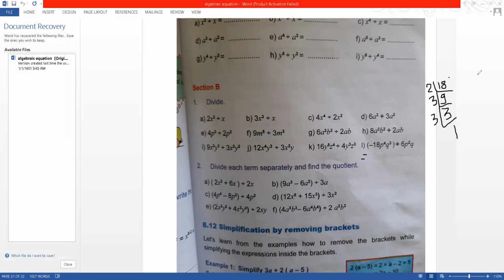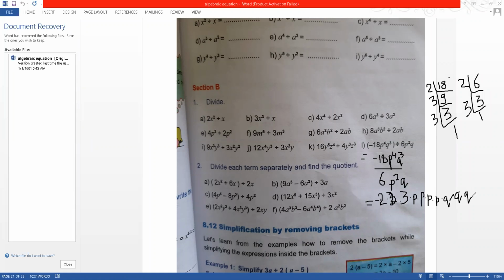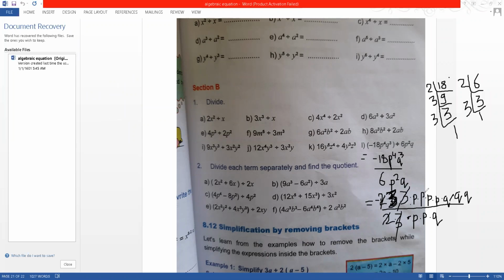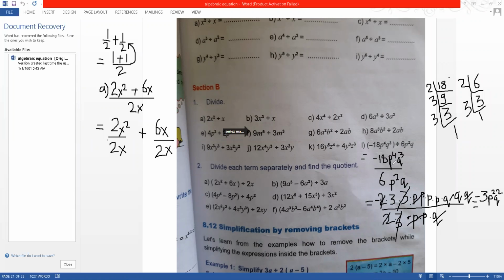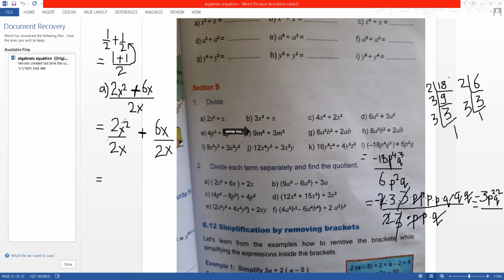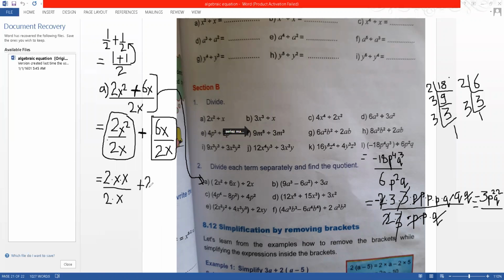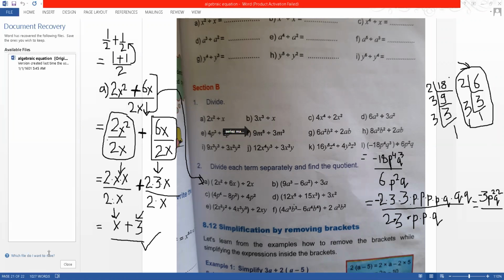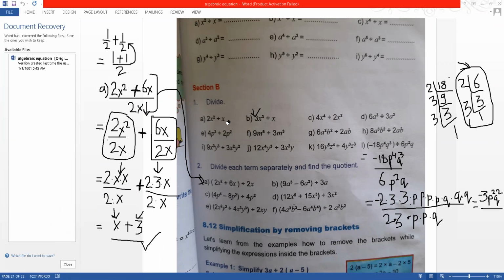5. Binomial division (11-24)